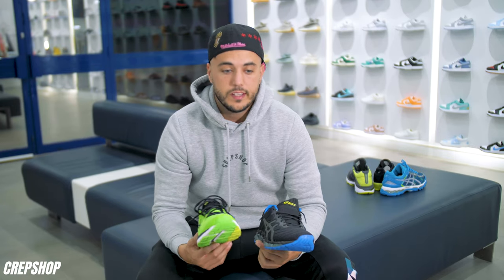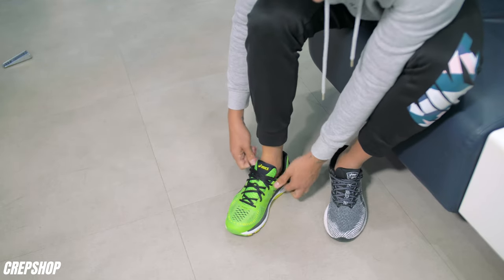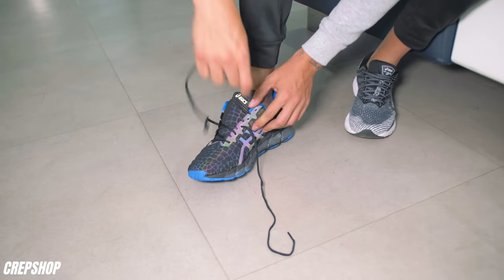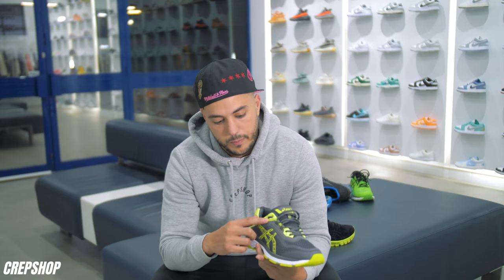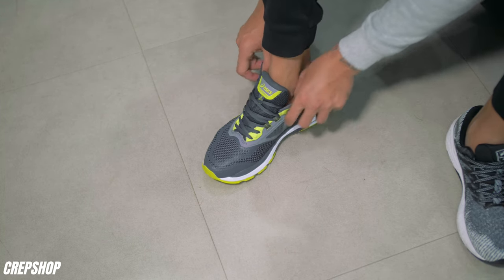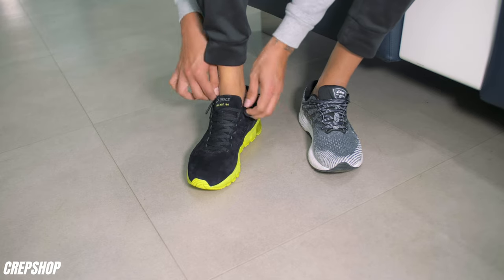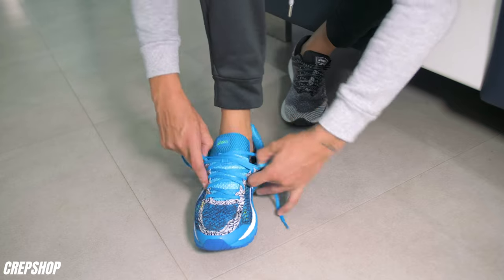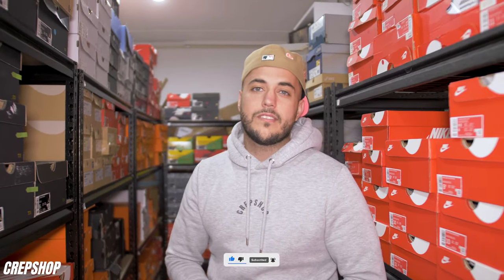5 DIFFERENT WAYS to tie your ASICS in 5 MINUTES!!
We all know how to tie our shoes, but what if there were a way to do it faster? We will show you how to tie your ASICS 5 Different ways, in 5 minutes!